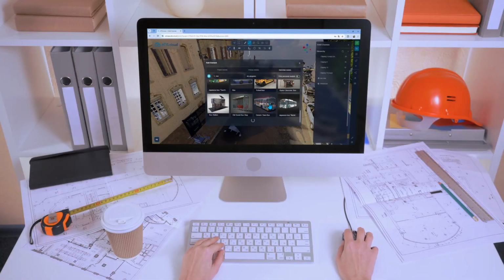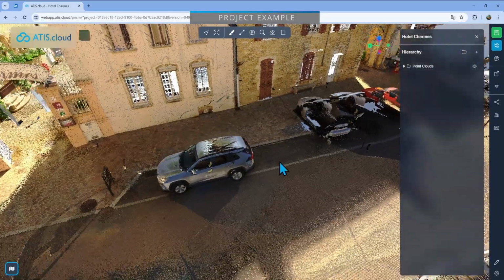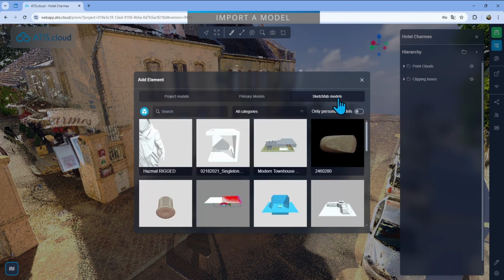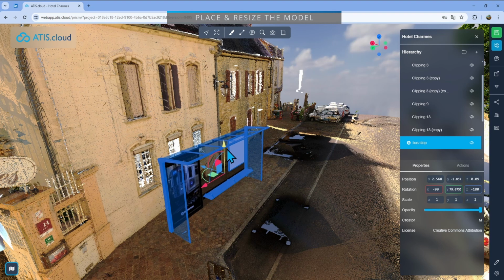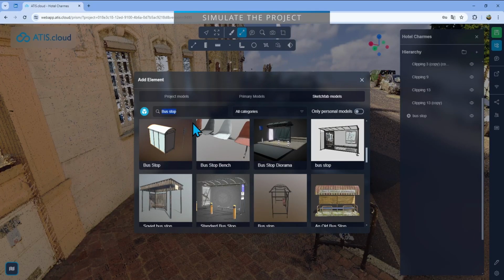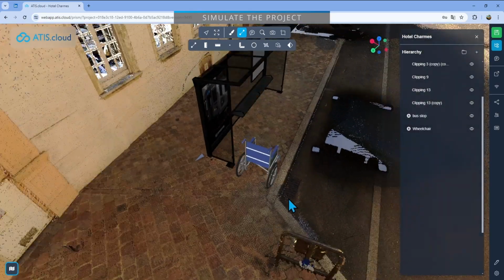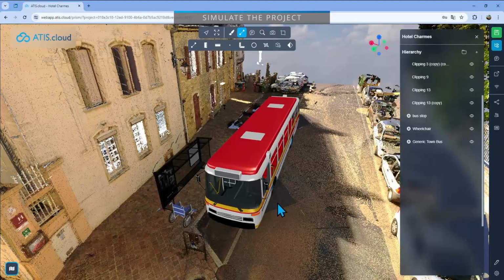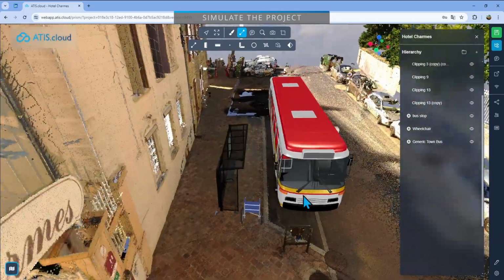Simulate your projects with Sketchfab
Sketchfab is a well-known online solution to find 3D models, with our new integration, importing model has never been easier. You can now simulate projects in just a few minutes by using any model available on Sketchfab.

To be able to use this feature, you must have a Sketchfab account, you can create one right

Chapters:
0:00 Introduction
0:17 Project example
1:03 Import a model
1:54 Place & resize the model
2:32 Simulate the project
4:46 Outro